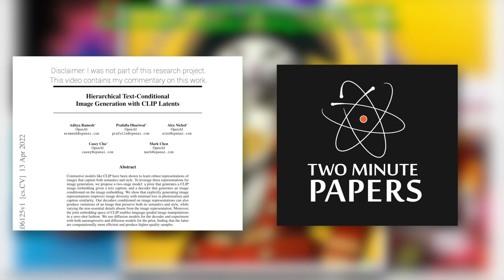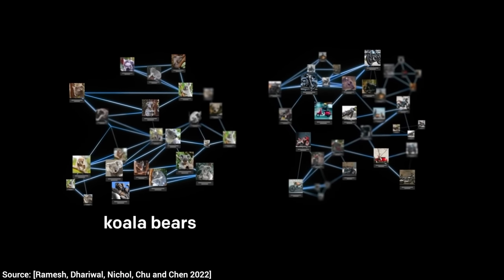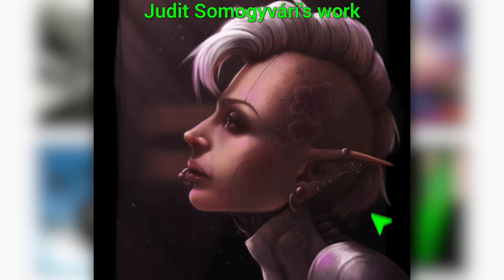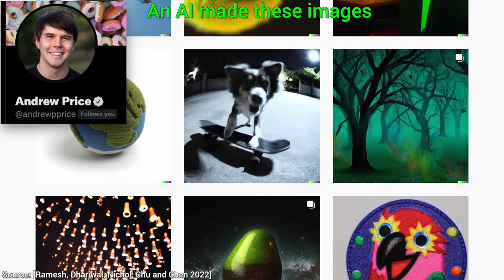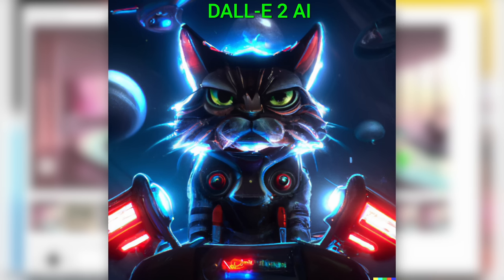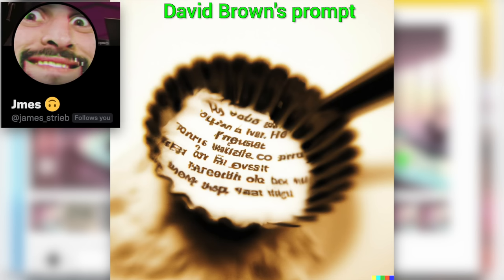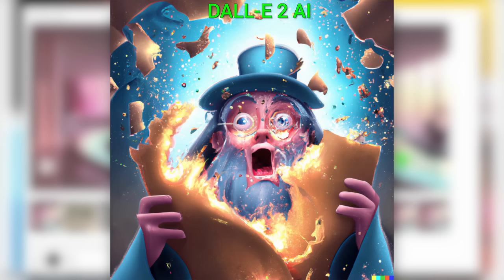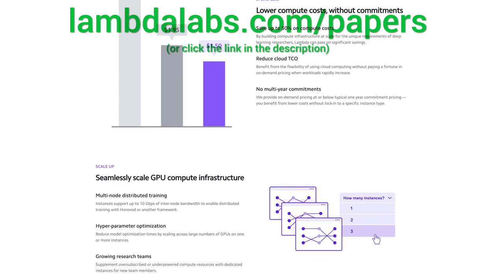OpenAI DALL-E 2 - AI or Artist? Which is Better? 🧑‍🎨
🕊️ Follow us for more results on Twitter!

Thumbnail image was created with DALL-E 2.

Chapters:
00:00 What is DALL-E 2?
00:54 Team 🧑‍🎨 vs Team 🤖 - Round 1
02:36 Team 🧑‍🎨 vs Team 🤖 - Round 2
03:37 Team 🧑‍🎨 vs Team 🤖 - Round 3
04:29 Team 🧑‍🎨 vs Team 🤖 - Round 4
05:14 Team 🧑‍🎨 vs Team 🤖 - Round 5
05:41 An important lesson
06:00 Grumpy Cat in space!
06:36 Fox Scientist
07:00 Platypus experiment
07:28 A visual pun
07:52 A time traveler
08:10 All hail the mighty Cyberfrog!
08:19 Rosie the Paper Dog
08:40 An image of you Fellow Scholars!
09:12 History in the making